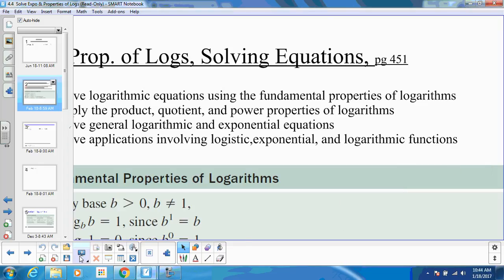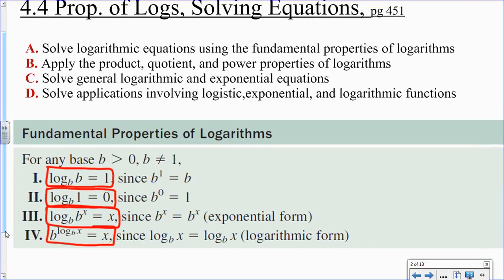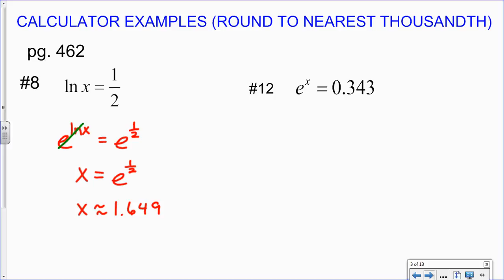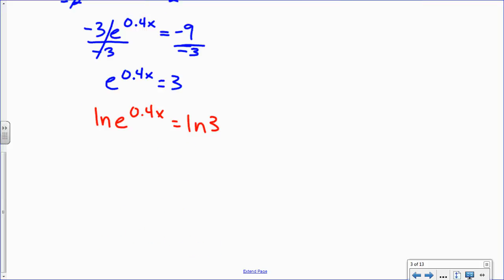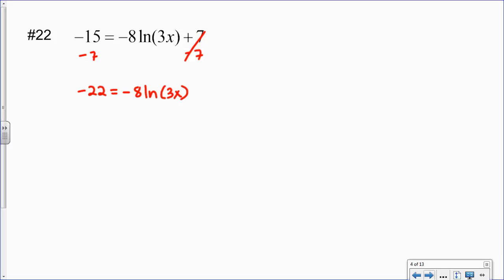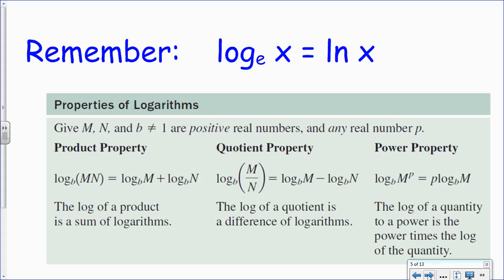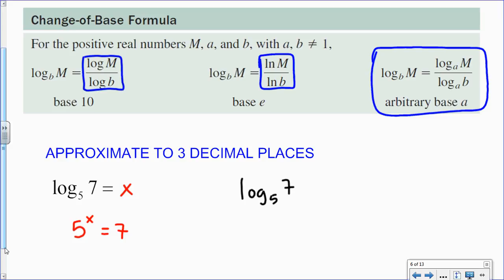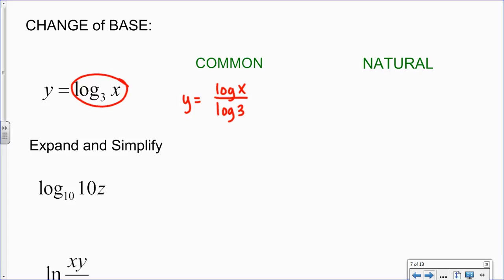Mrs Cecil's 4 4 Day 1 Notes